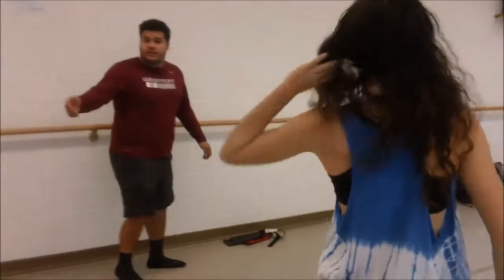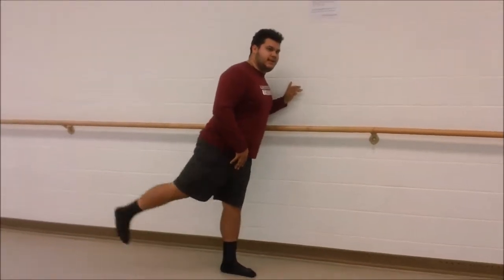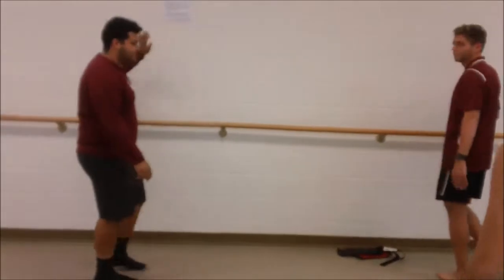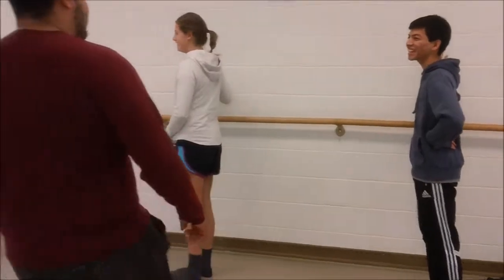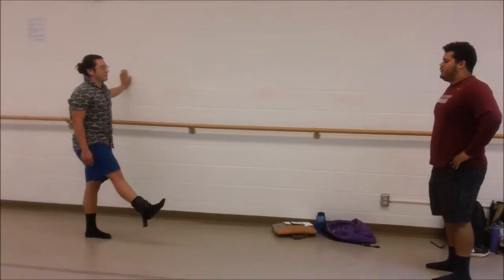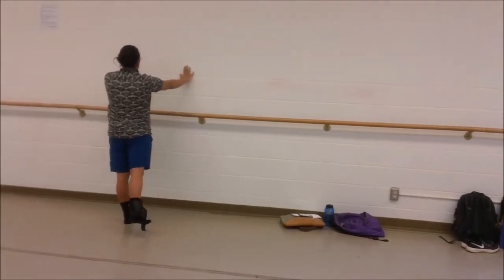Physical Therapy Lesson 3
College students teach their fellow students how to deal with a torn ACL.